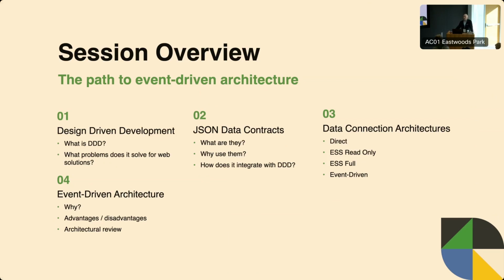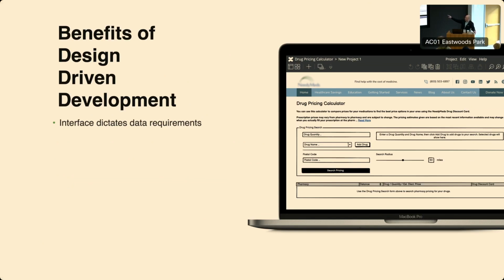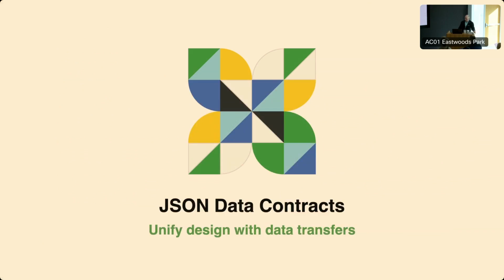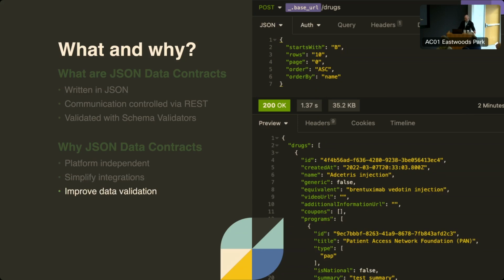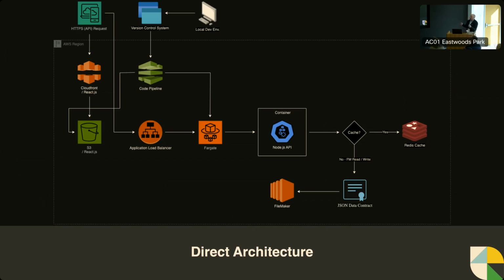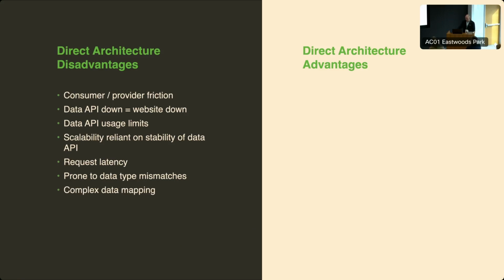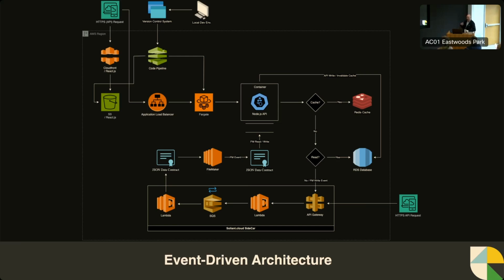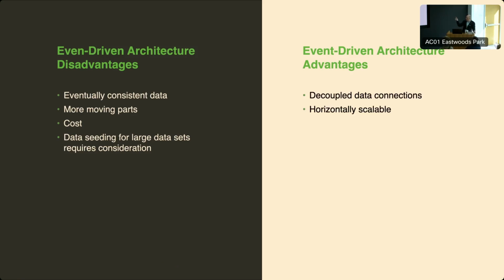Stephen Bennett - Scalable web solutions with Claris FileMaker, event-driven architecture